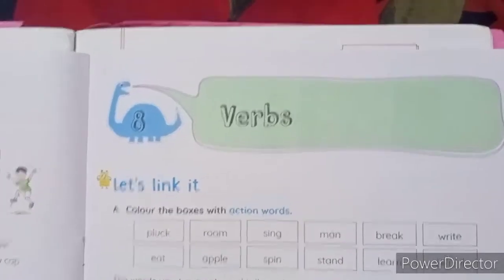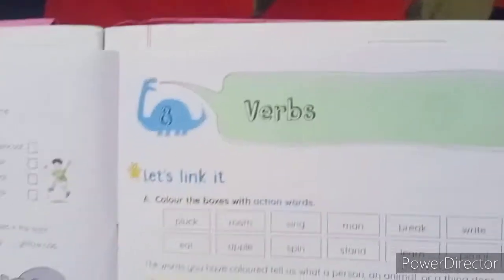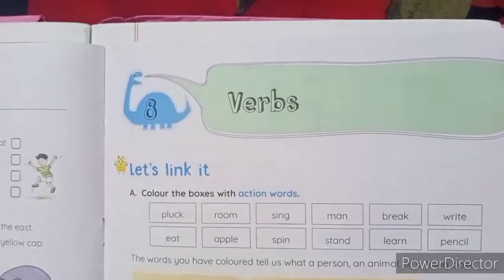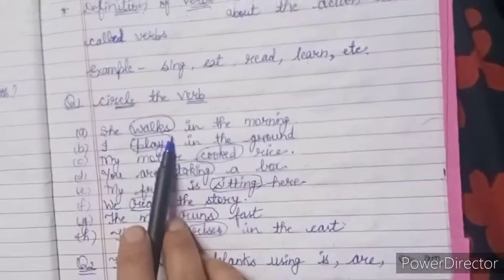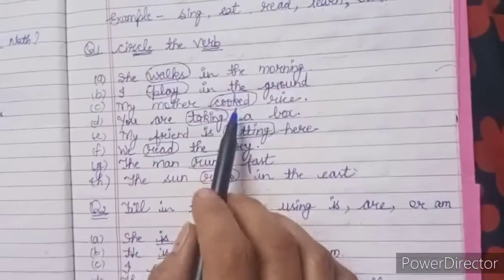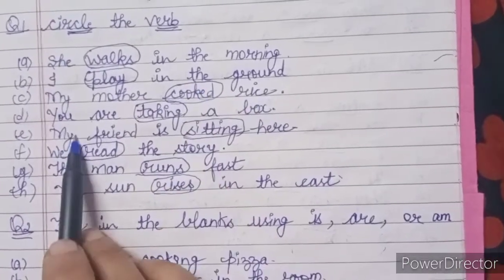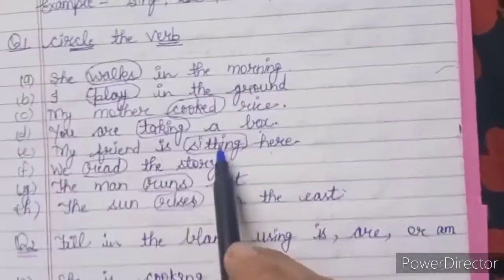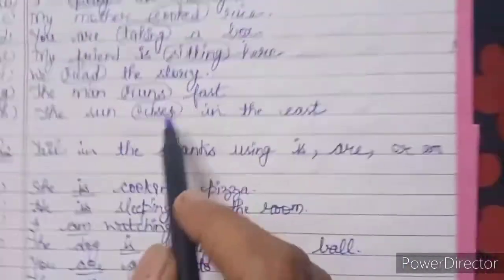Class 2 English Grammar ch 8 Verbs by Sangeeta Goel